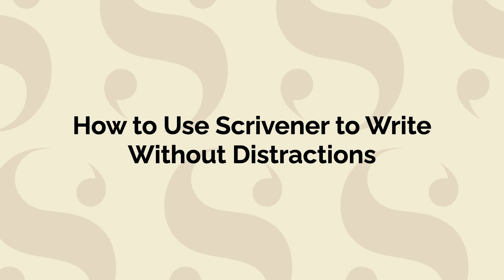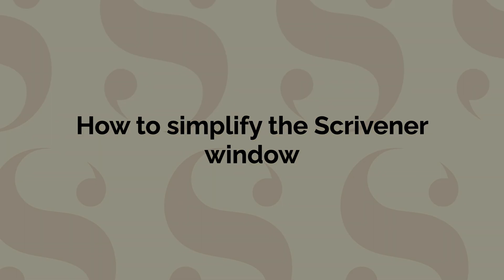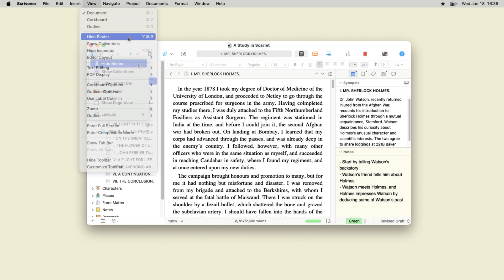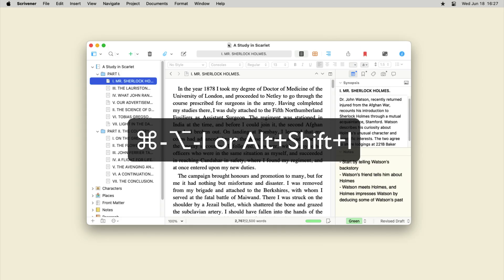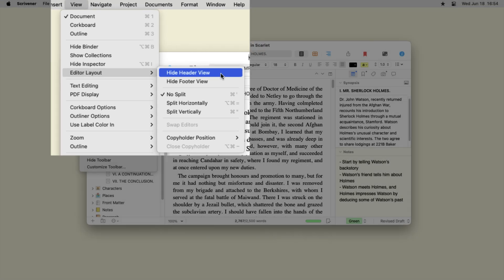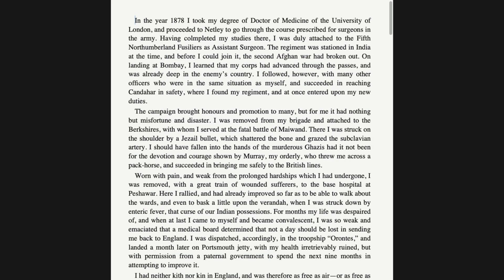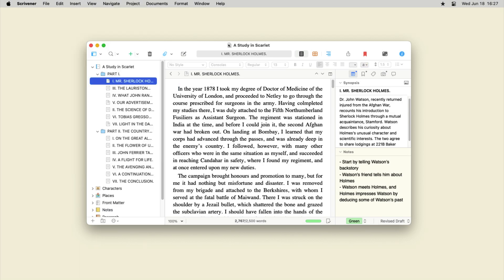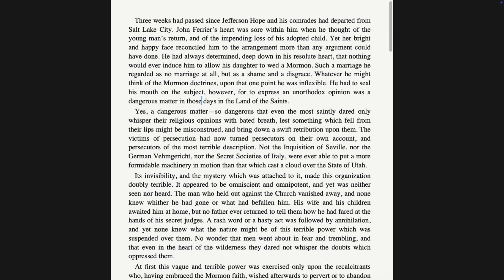Write Without Distractions | How to Use Composition Mode and Hide Tools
Ready to go from draft to done? In this quick tutorial, learn how to simplify your writing space so you can stay focused and finish strong.

What you’ll learn:
✅ How to hide the Binder, Inspector, and toolbars
✅ How to enter Composition Mode for a clean, full-screen writing view
✅ How to reduce visual noise so you can focus on your words